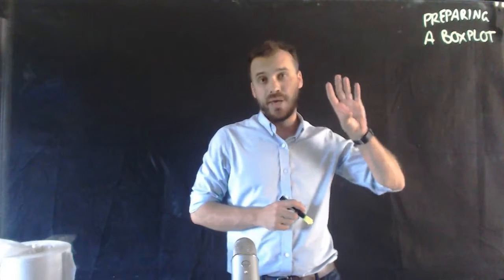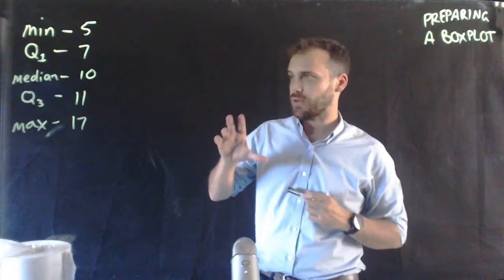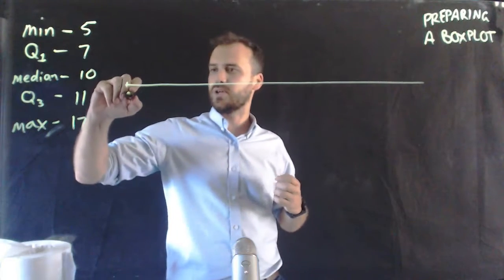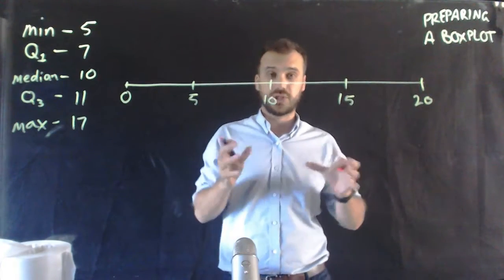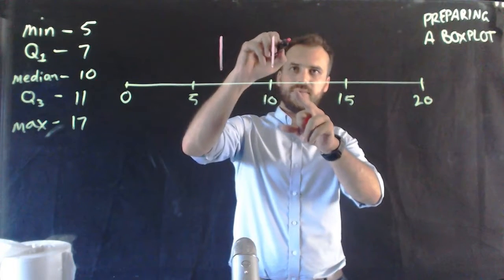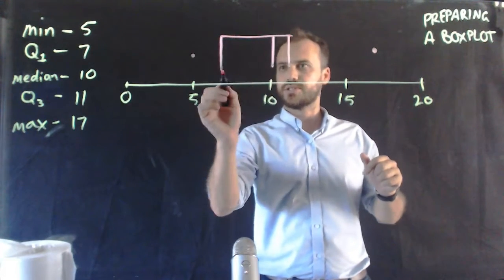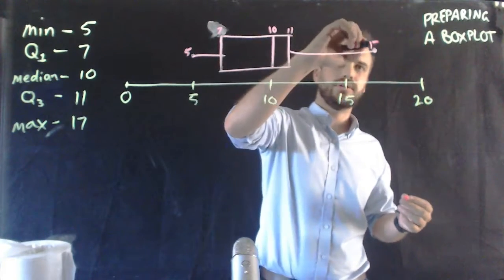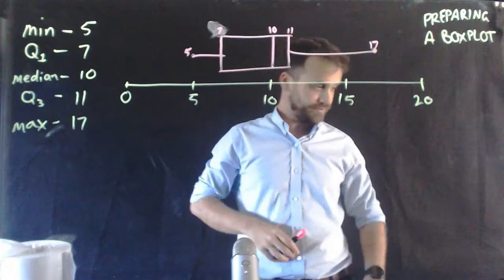preparing a boxplot